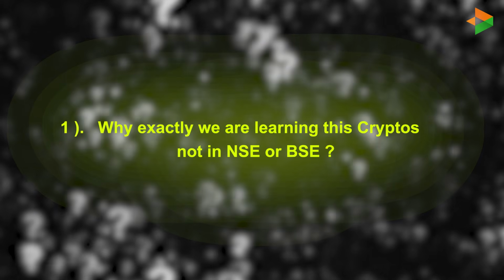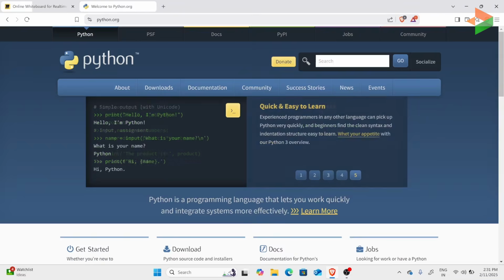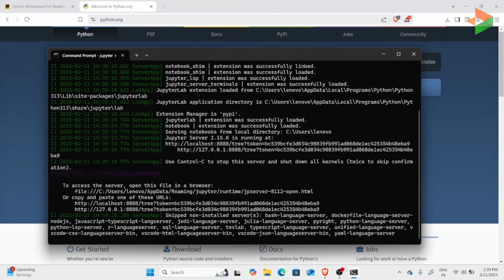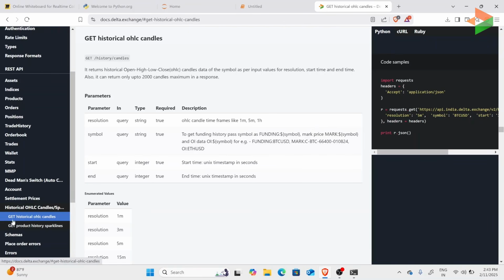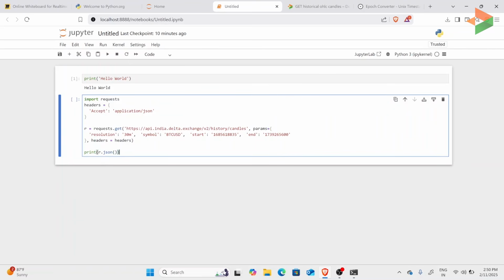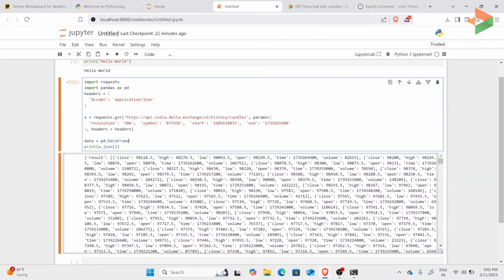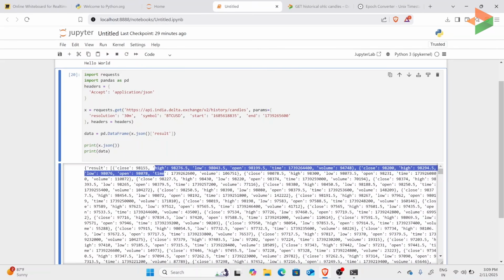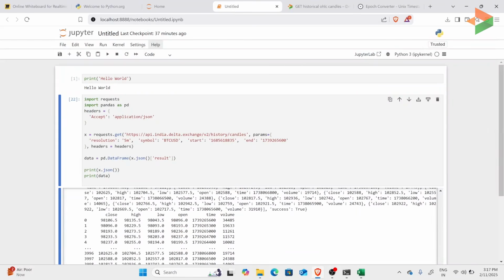Learn How to Backtest Strategies Using Python Part 1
Start with as  low as Rs. 5000/ BTC Contract and Rs. 2500 for ETH contracts and Trade Trade 24/7/365

Firstock Account Opening: Get Rs. 2000 Brokerage Credits and Exclusive Early Access to New Profits and Applications.

Dive into the basics of swing trading, understanding key strategies, risk management, and technical analysis. Whether you're a beginner or looking to refine your skills, this video has you covered. Start making informed decisions and maximizing your profits in the dynamic world of swing trading.